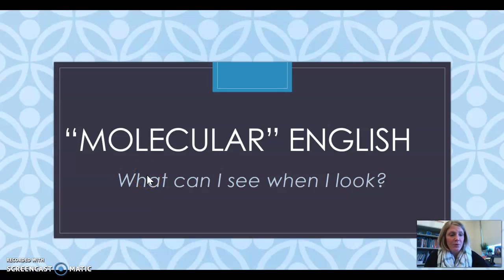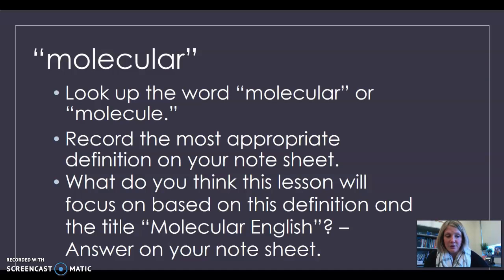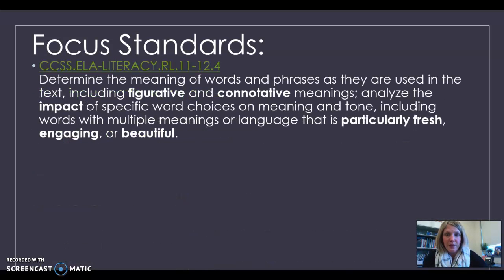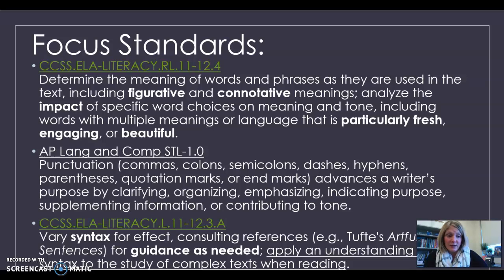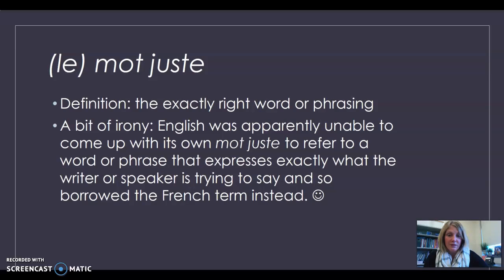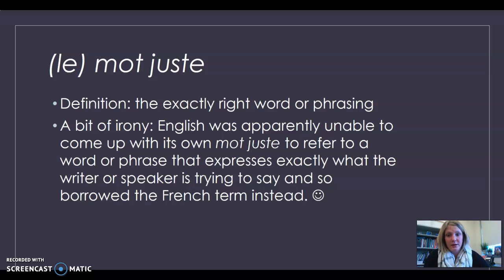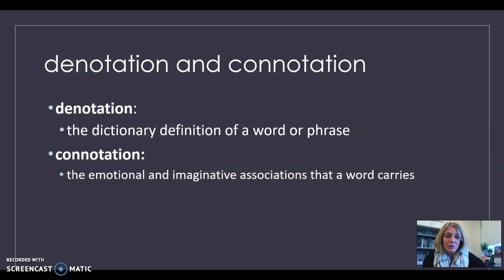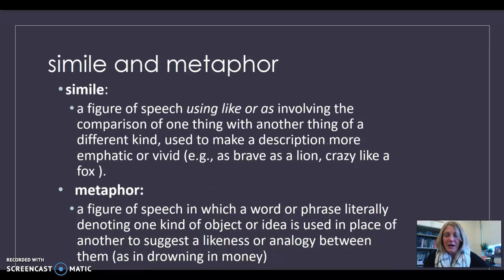Molecular English - Groundwork